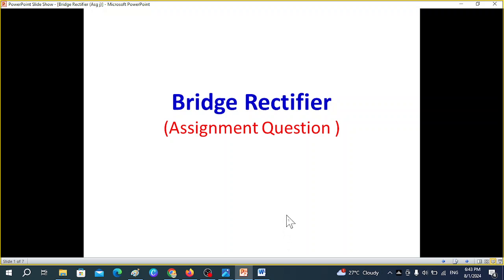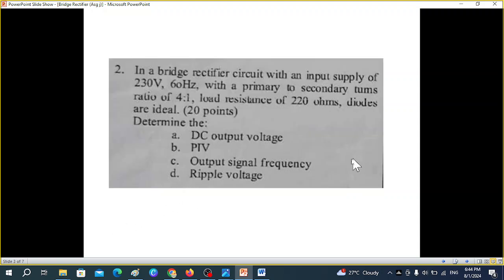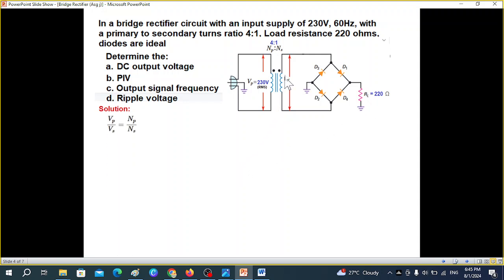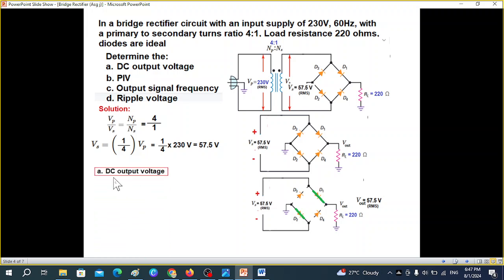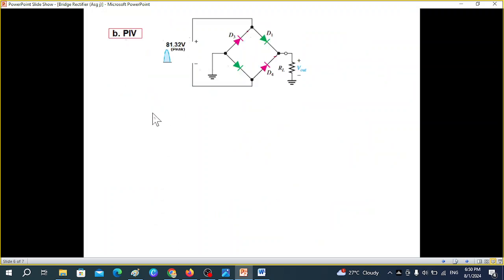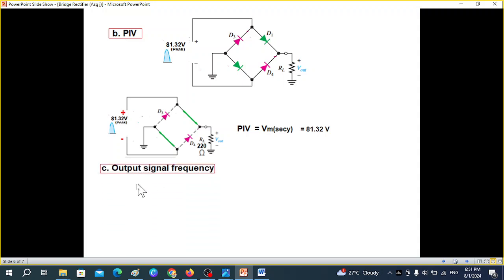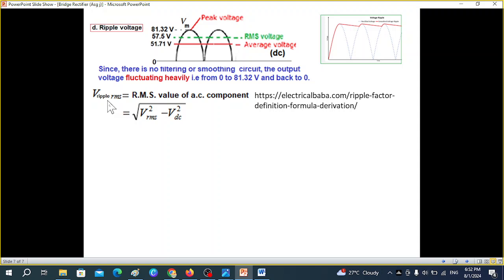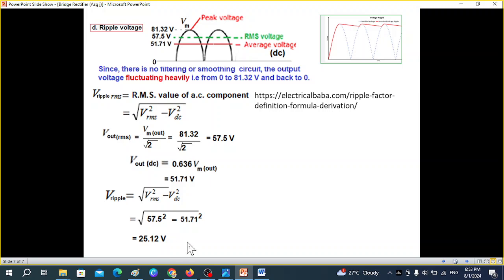(E)EDC (Assignment)Bridge Rectifier || Calculate Vdc, PIV, Ripple Frequency, Ripple Voltage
(English) EDC ||Bridge Rectifier (Assignment Question)